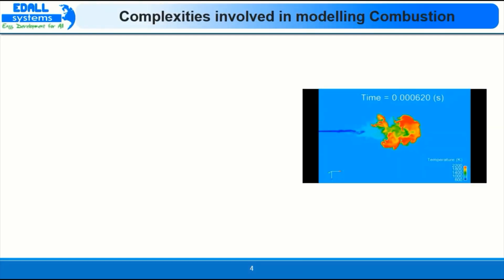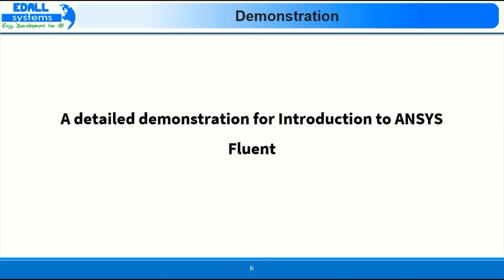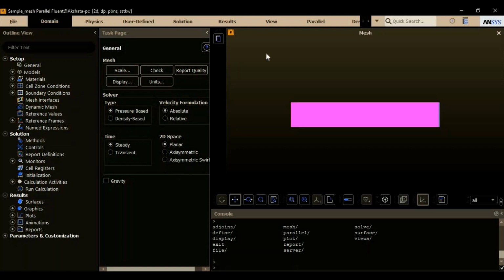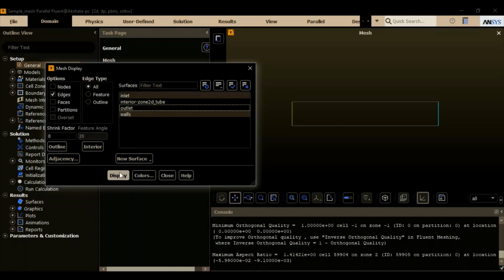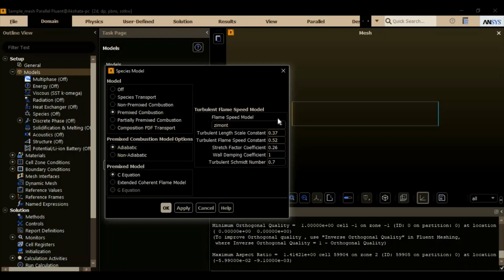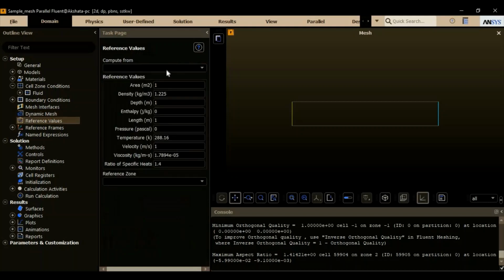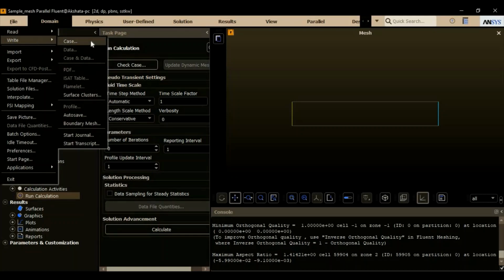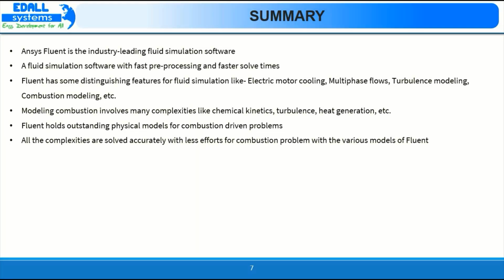3. Introduction to ANSYS Fluent - ADVANCED